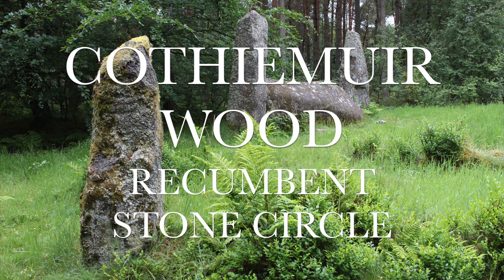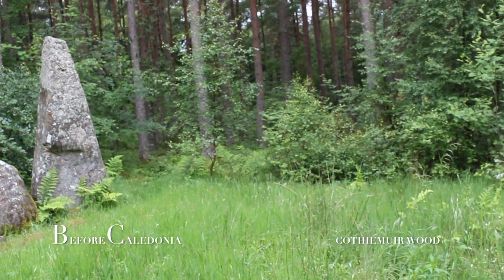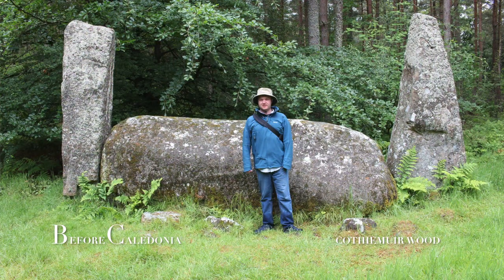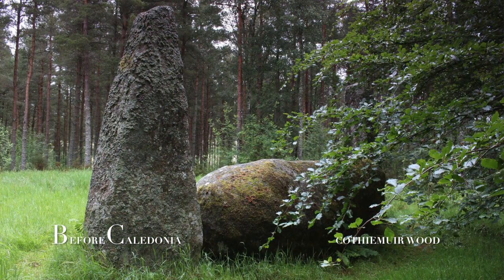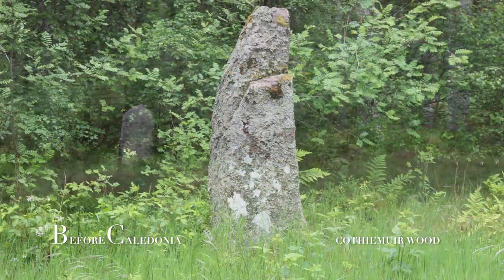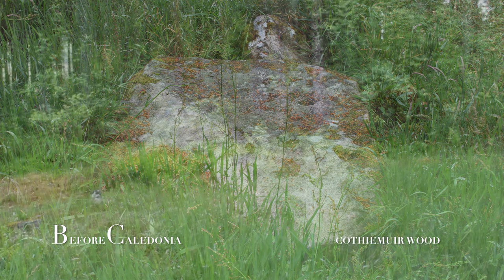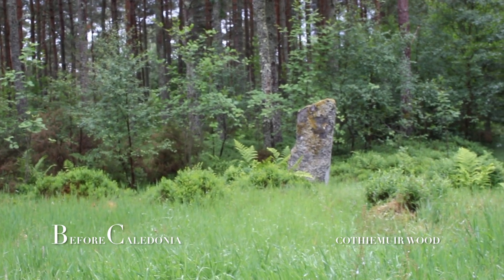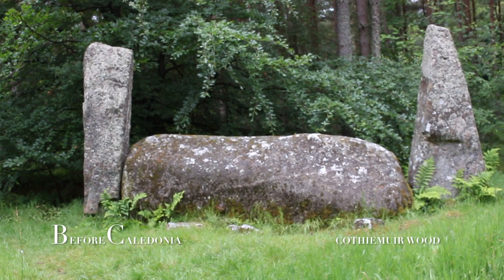Cothiemuir Wood Recumbent Stone Circle | Neolithic Age | Aberdeenshire Scotland | Before Caledonia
FACEBOOK - share photos, articles and Youtube videos.
Cothiemuir Wood Recumbent Stone Circle, Keig, Aberdeenshire, Scotland

In Cothiemuir Wood you will find probably the most impressive recumbent and flanker setting of all the Aberdeenshire circles, again this is another fascinating and must visit site. This was a huge feat of engineering by the neolithic people of north-east Scotland. The site is now surrounded by trees which makes landscape observations difficult.

Dr Richard Bradley excavated Cothiemuir Wood and published information in a now out of print book called ‘The Moon and the Bonfire’ “An investigation of three stone circles in north-east Scotland, the other two circles are Aikey Brae and Tomnaverie.

The first note of Cothiemuir Wood was in 1692 by James Garden. John Home made the first description of the circle on an estate map of Castle Forbes in 1771.

The fine recumbent stone is made of basalt and weighs in at twenty tons, it is orientated south-south-west and measures 4.2m long by 1.25m high. A personal theory is the recumbent represents a male stone. At the western end underneath is a support stone. At the back of the recumbent is natural markings known as the Devils Hoofmarks, there is also possible man made cup marks on the outer face.

The two impressive flankers are the highest stones, these reduce in height from the south-south-west towards the north-north-east. The flankers are roughly the same height at 2.7m. The east flanker is rectangular shaped and may represent the male with the western flank more triangular which may be symbolic of the female.

In the present day eight stones remain, four of these are still standing and create a diameter of 20m. The surviving stones are in the south-east to north arc with two stones leaning heavily in the north-west area. Perhaps eleven would have been the original number of standing stones.

The circle also encloses a well preserved cairn which is not visible. In the middle of the ring you will find a cist slab which is very unusual. An old track slices through the west side of the circle.

Cothiemuir Wood is situated in the Gordon district of Aberdeenshire and located near the village of Keig and Castle Forbes. The ring is just of the B992 road, near a natural burial ground. Public access is granted with a car park then a short walk into the wood.
Before Caledonia is a historical project on Scotlands Ancient Sites, which focuses on the neolithic and bronze age, stone circles, standing stones and rock art.

Thanks to my current Patreons and a Megalithic thanks to the recumbent stone circle builders of Aberdeenshire.